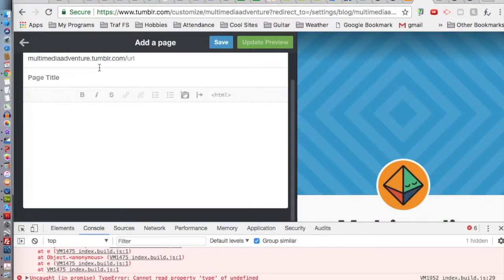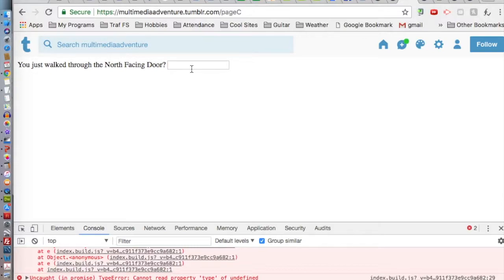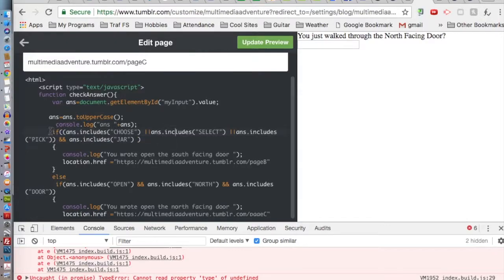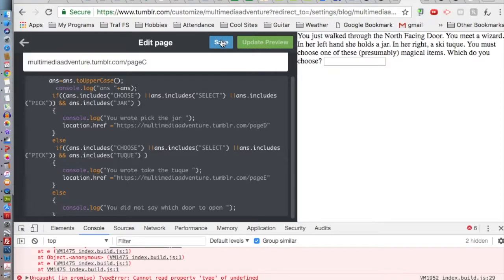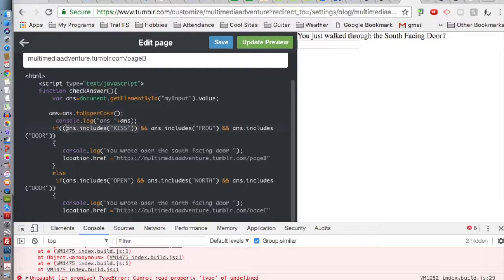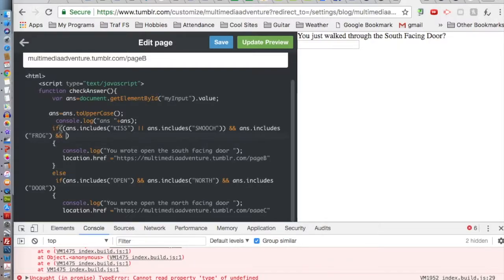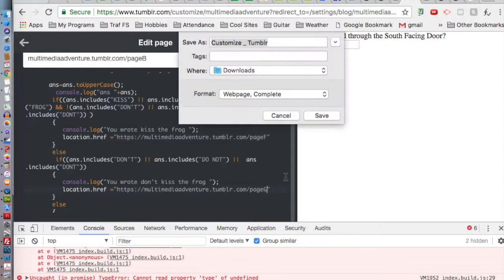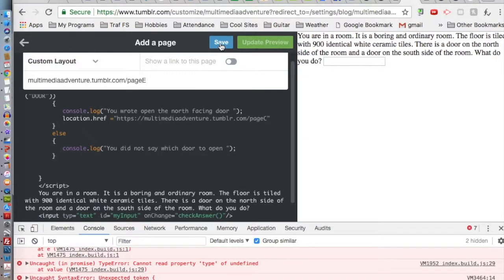makeGamePart3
Program your own adventure game in Tumblr using Javascript, HTML and CSS (part 3)